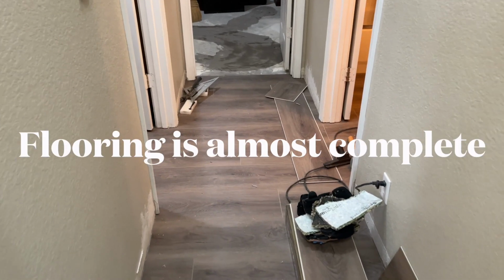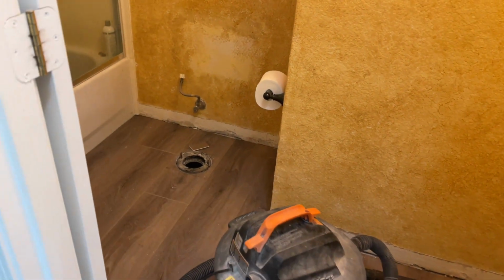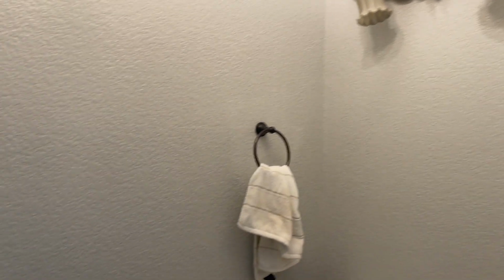Bathroom Renovation! What's my Return on Investment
After twenty two years we finally renovated our Paris themed bathroom.  What a difference!